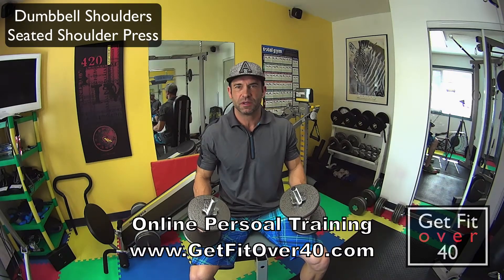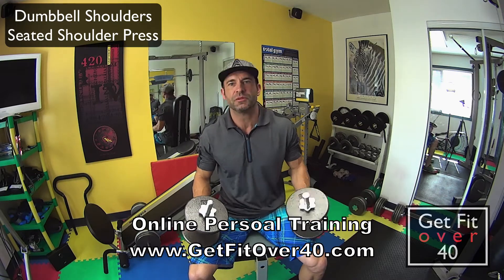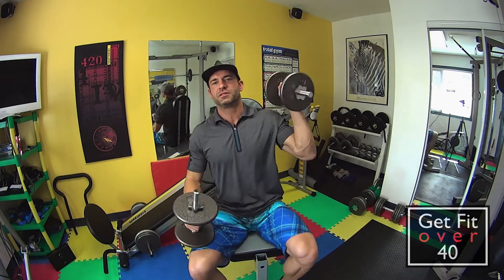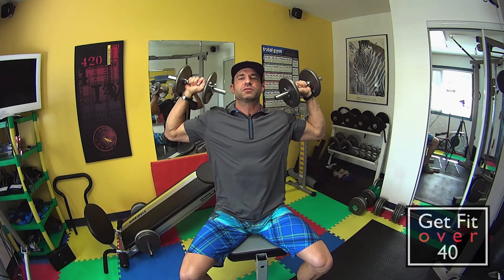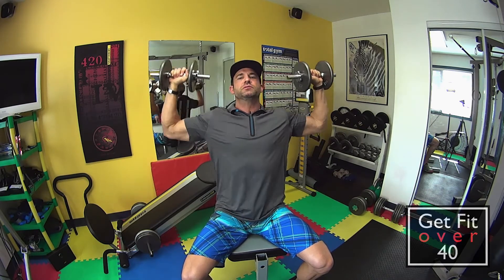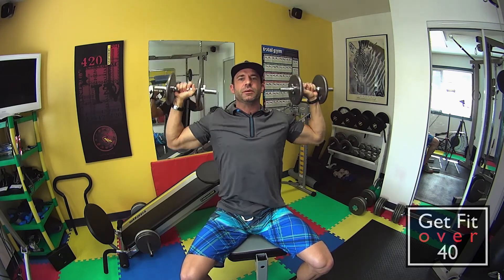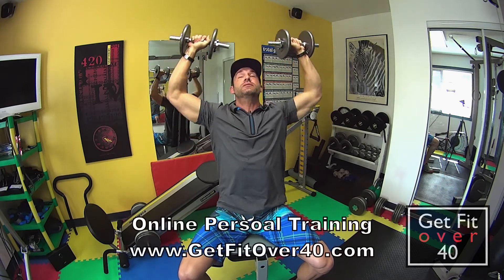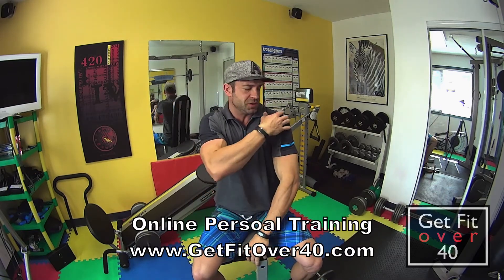Dumbbell Shoulders (Seated Shoulder Press)